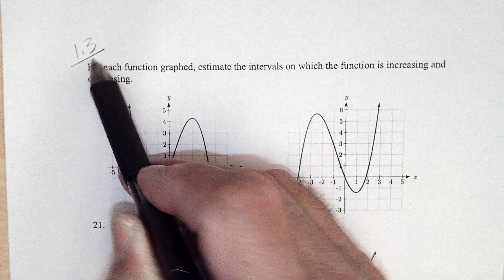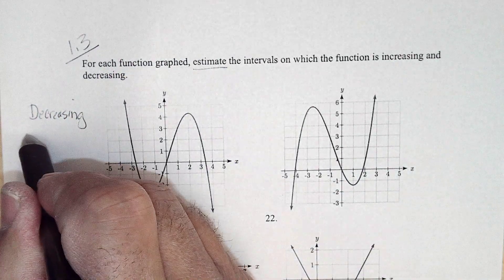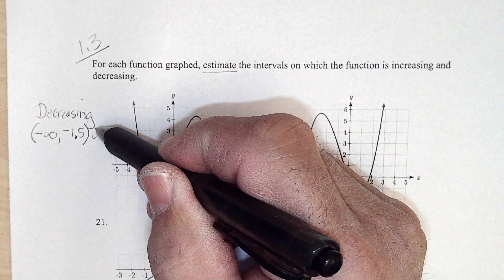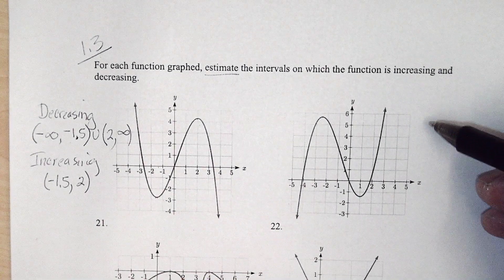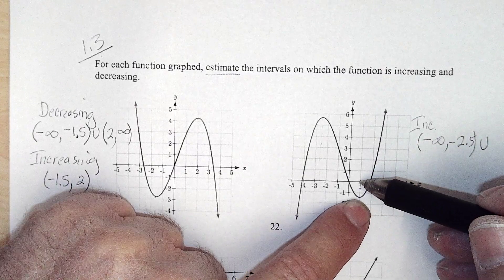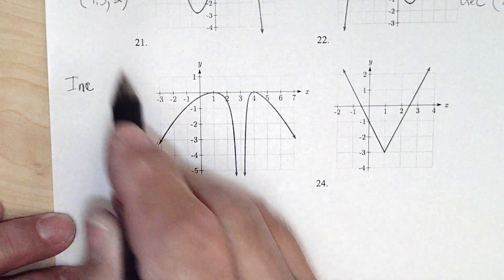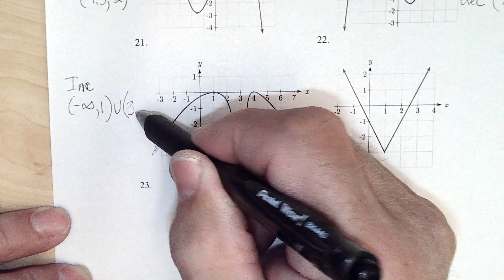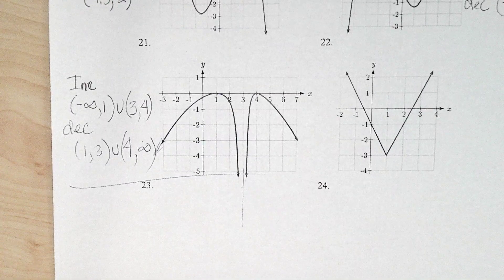153 Section 1 3 Pbs 21 22 23